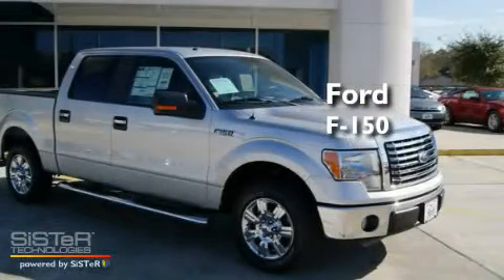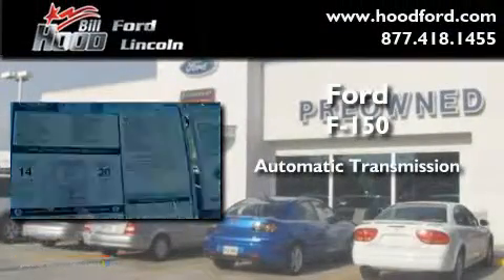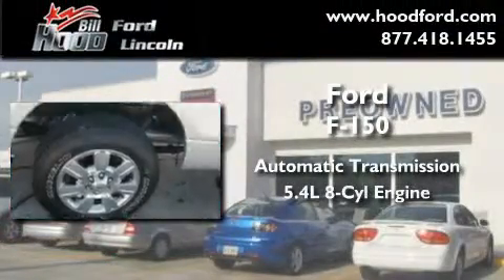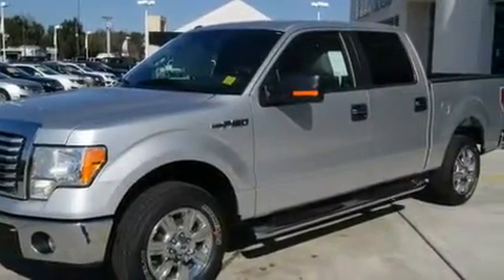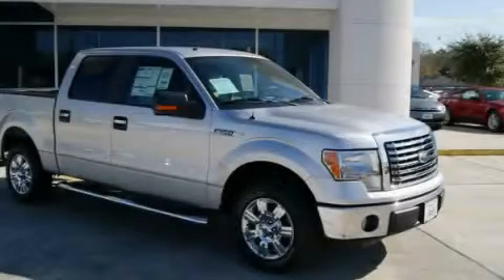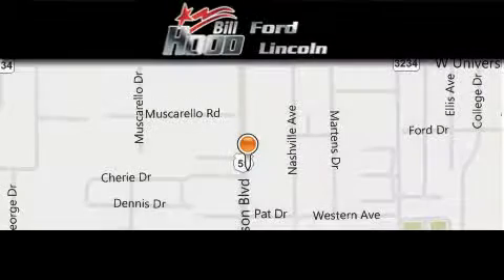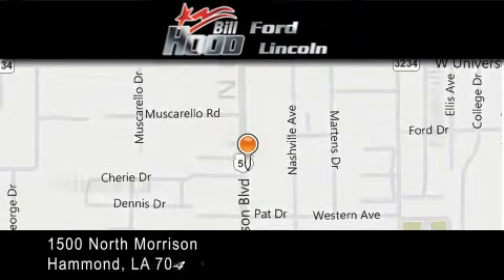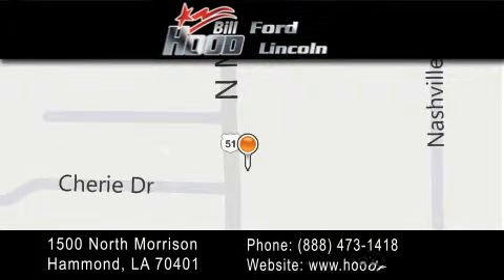2010 Ford F-150 Mandeville LA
Year : 2010

 Make : Ford

 Model : F-150

 Engine : 5.4L V8

 Trans . : Automatic

 Interior : Stone

 Stock : 10770

 1500 N. Morrison

 2010 Ford F-150 Hammond LA